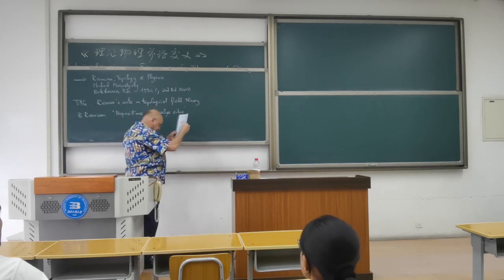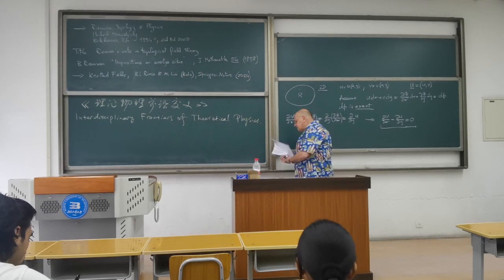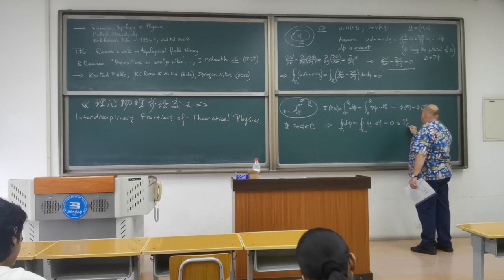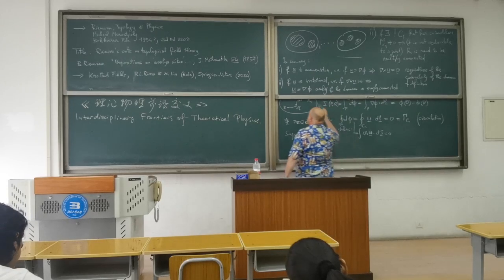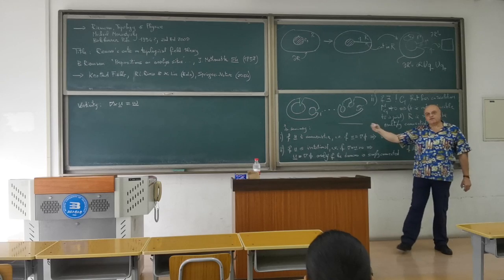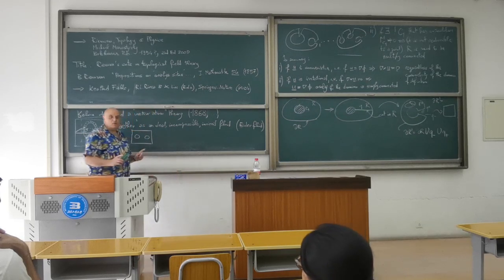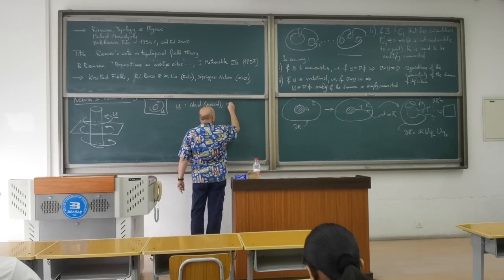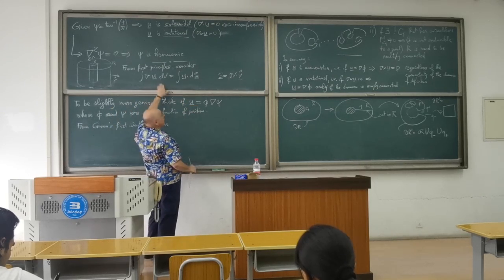Riemann, Topology and Physics - Lecture 1 (of 2)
Lecture 1 (of 2) of a doctoral course on "Interdisciplinary Frontiers of Theoretical Physics" delivered by Renzo Ricca at the Beijing Institute of Technology. September 9, 2024.